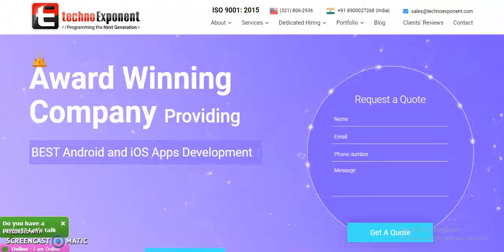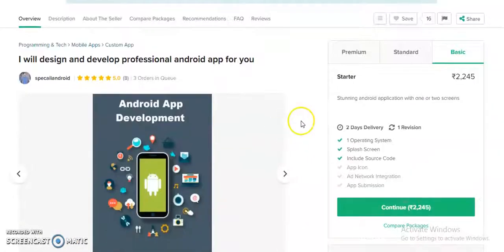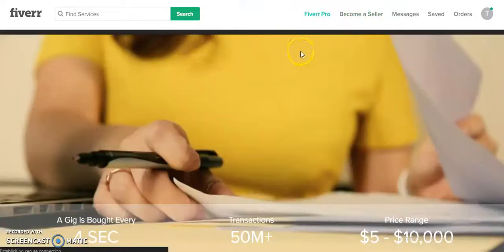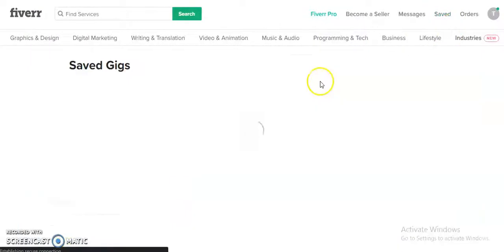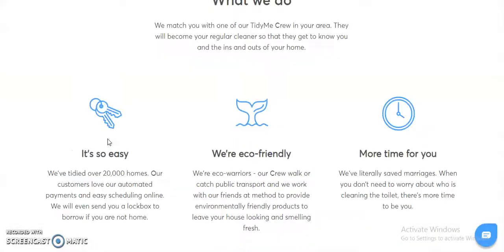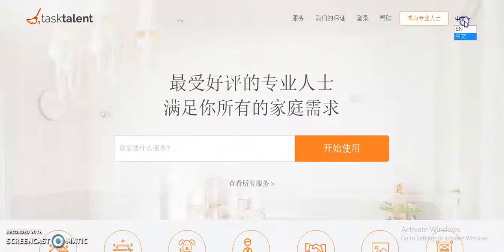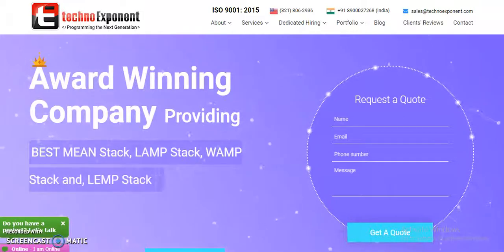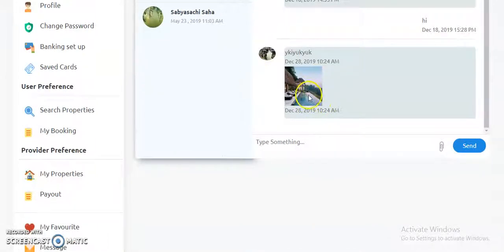Service Provider Platform